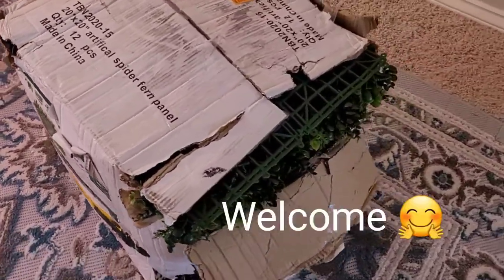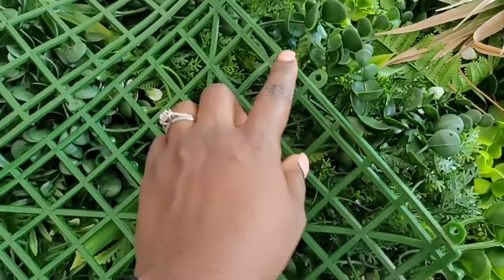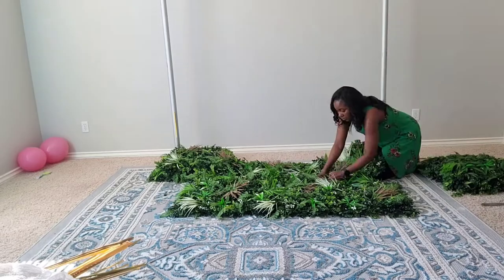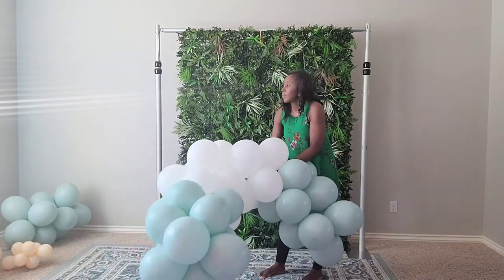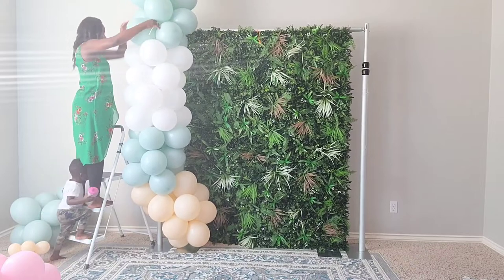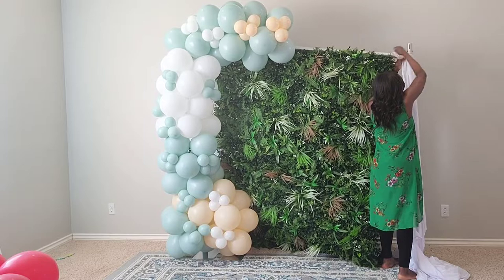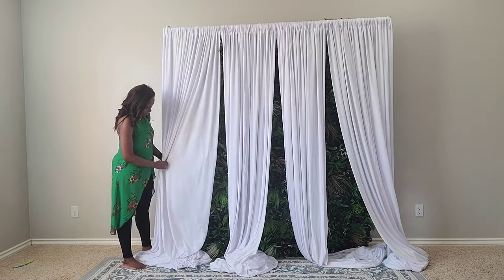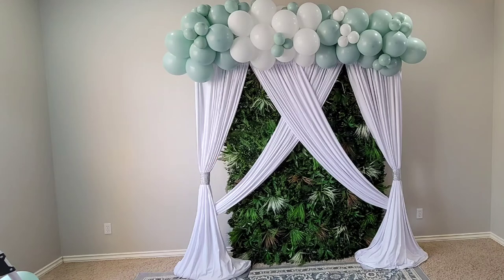Spider Fern Backdrop Panel Unboxing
Unbox this beautiful spider fern panel with me and let's create a few designs.

Spider fern